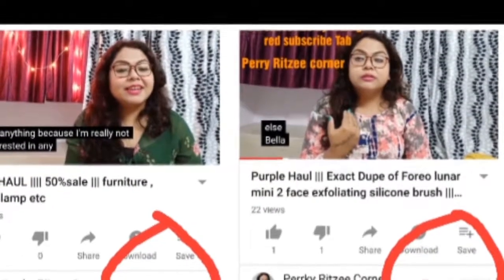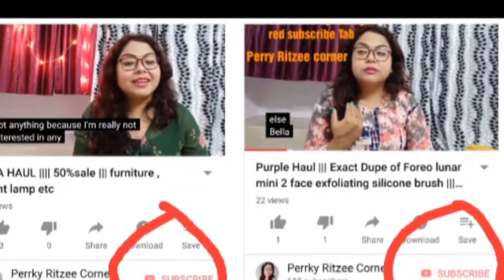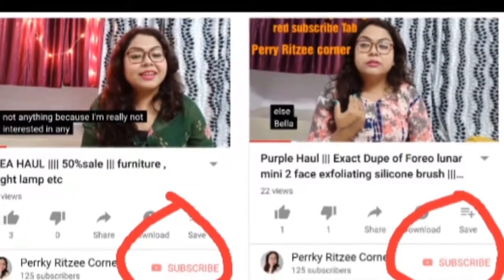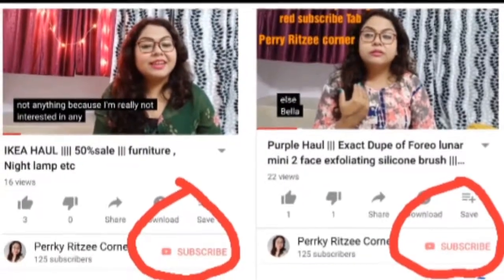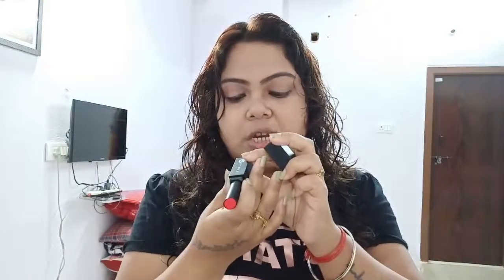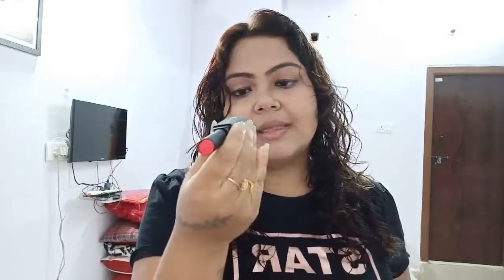Nude Party look in just 15 minutes|||| love for Black ||| Nude pro make up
Copyright:All the content of this channel is made by the owner Reetu do not copy (paid or unpaid). Without permission by the email given above. Disclaimer:This is not a sponsor video all opinions are my own. See you,next time Till then,take care Love Xoxo Reetuparna Dutta